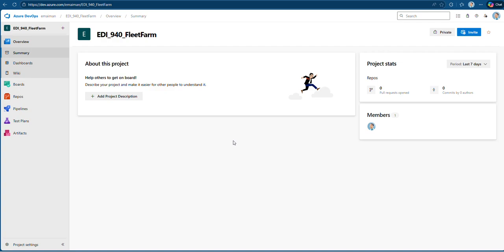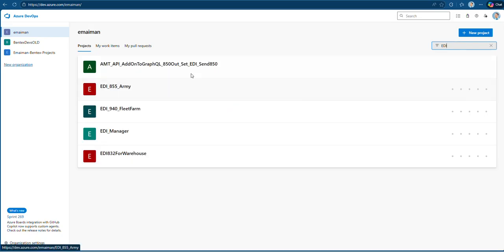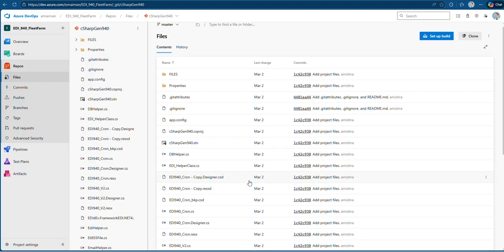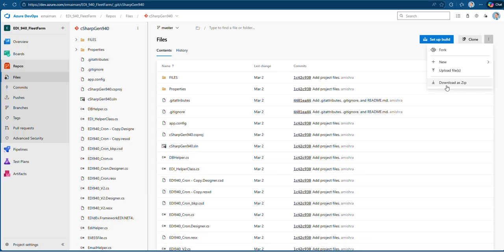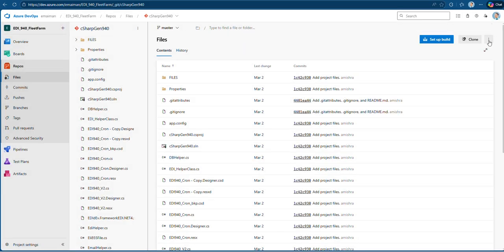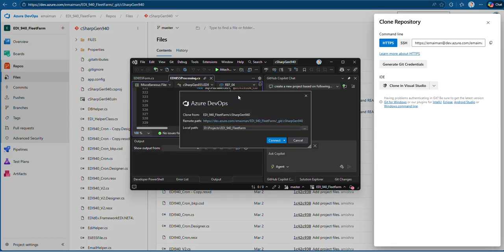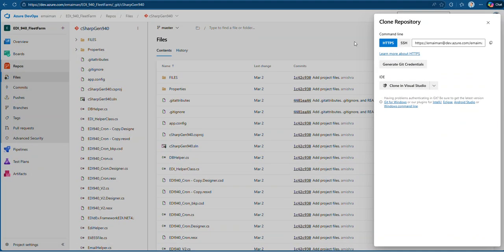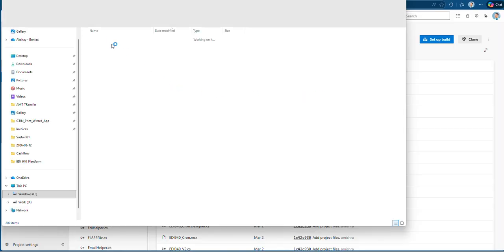How to Download a Project from Azure Repos (Easy Step-by-Step Guide)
Learn how to easily download (or clone) a project from Azure Repos to your local computer! Whether you are a complete beginner or just need a quick refresher, this simple, step-by-step tutorial will show you exactly how to get your code from Azure DevOps up and running in minutes.

In this video, we break down the process so it’s incredibly easy to understand. We cover how to find your repository URL and the different ways you can pull the project down, using standard command-line tools or your favorite code editor.

What you will learn in this video:

How to navigate Azure DevOps to find your project.

Where to locate the "Clone" URL for your Azure Repo.

How to download the repository using Git (Command Prompt / Terminal).

How to clone the project directly into an IDE like VS Code or Visual Studio.

Common troubleshooting tips for beginners.

⏱️ Video Chapters:
0:00 - Introduction & What You Need
0:45 - Navigating Azure DevOps
1:20 - Finding the Clone URL
2:15 - Method 1: Downloading via Git (Command Line)
4:00 - Method 2: Downloading using VS Code / Visual Studio
5:30 - Summary & Next Steps